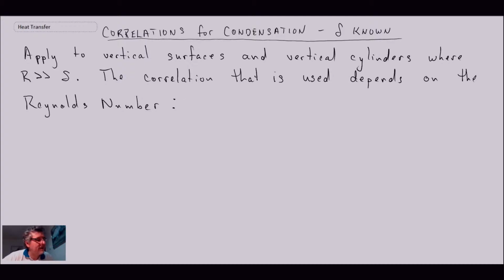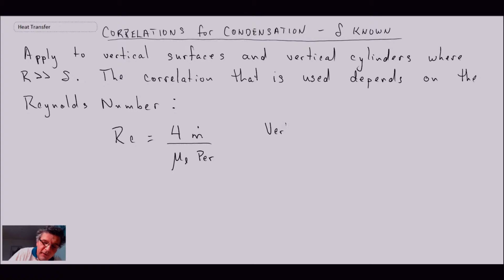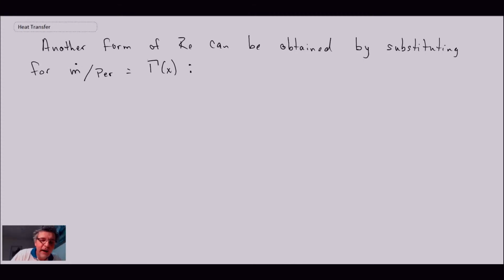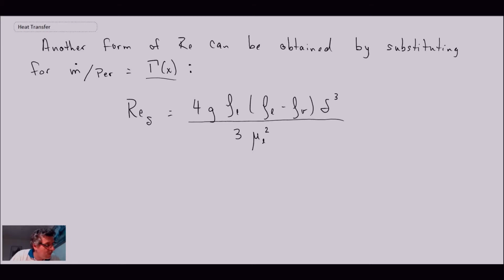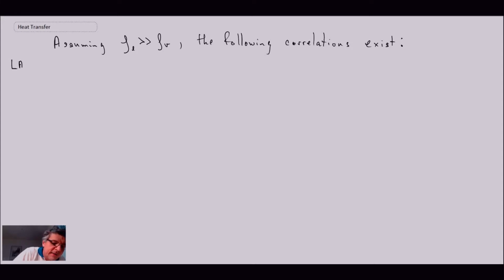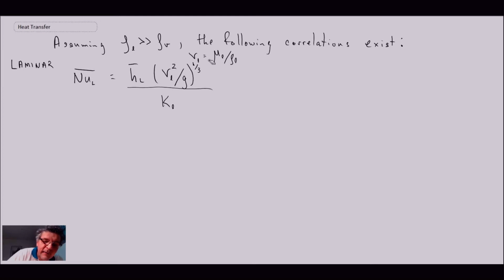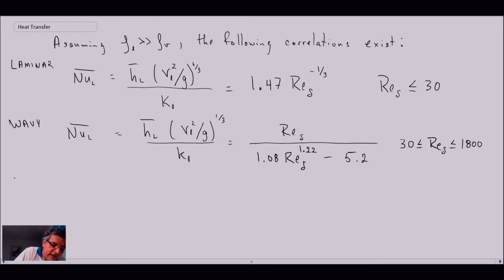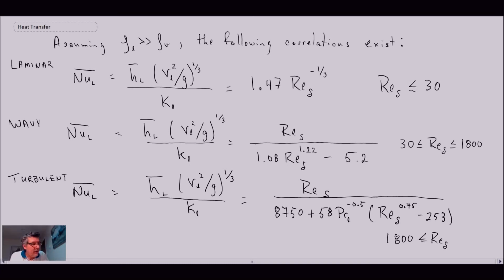Heat Transfer L29 p3 - Condensation Correlations - Vertical Plate.(كورس انتقال حرارة )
Heat Transfer L29 p3 - Condensation Correlations - Vertical Plate